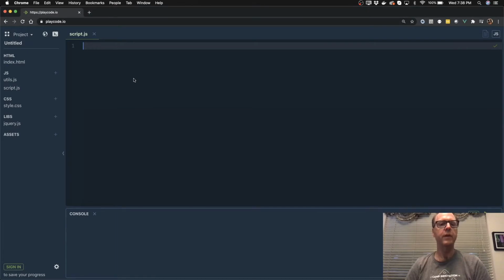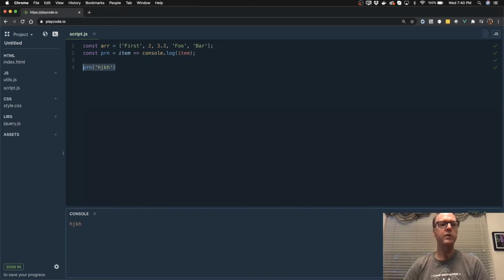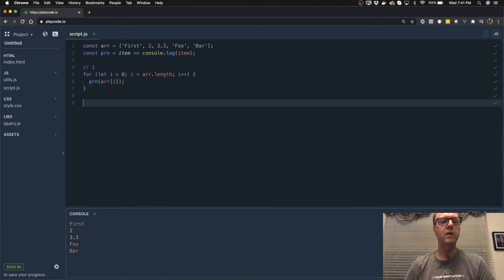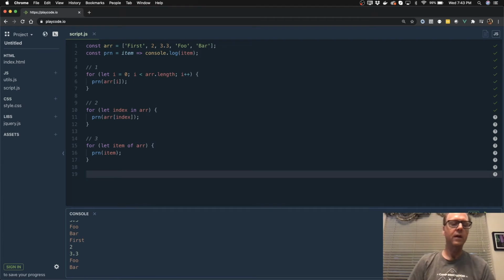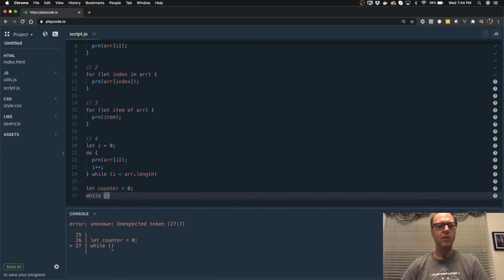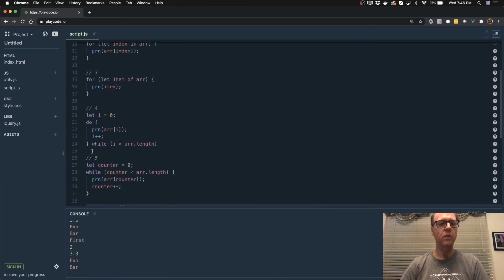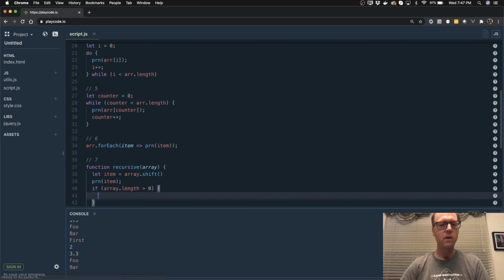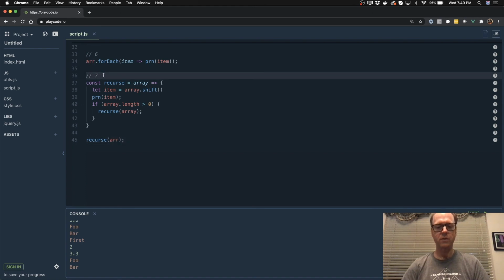7 1/2 ways to loop through an Array in Javascript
Ever wonder how many ways there are to loop through an array in JavaScript? In this video I show 7 1/2 ways, that is right 7 1/2 ways to iterate or loop through an array. Let me know if you know of some other ways?

Here is the code below;